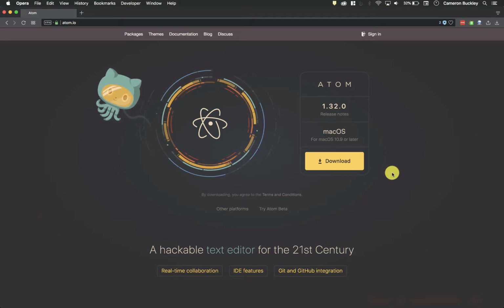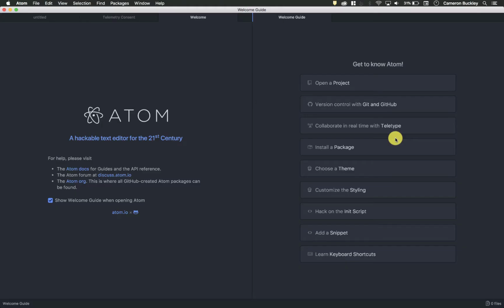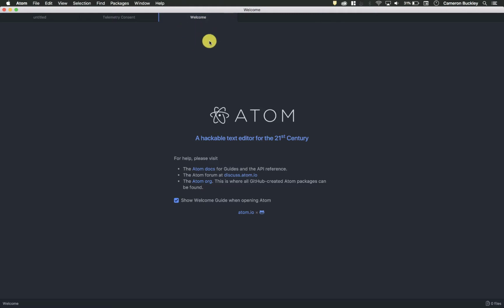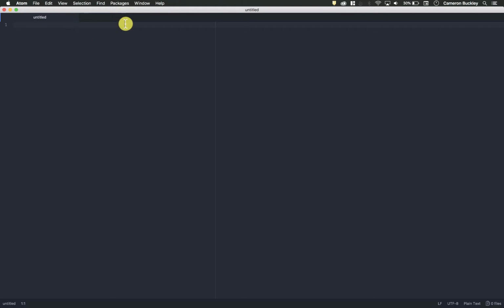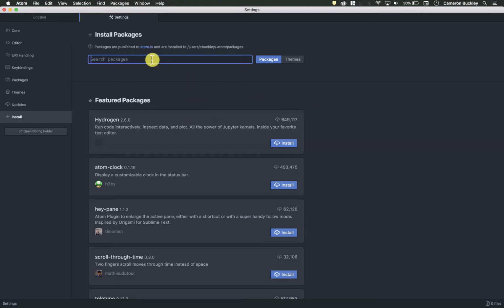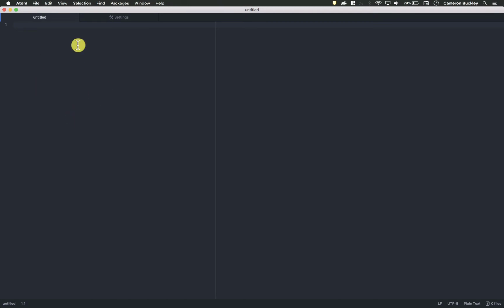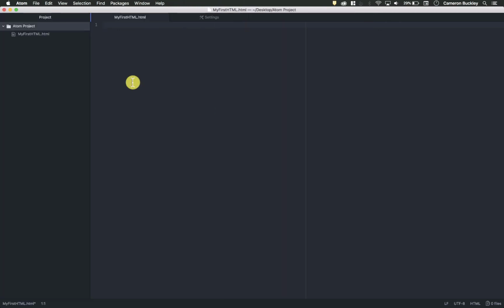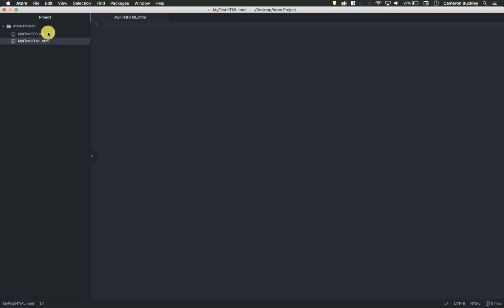Intro to Web Design 012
Setting up Atom